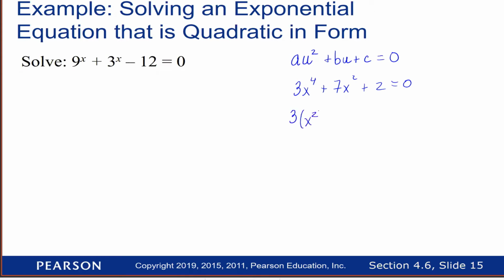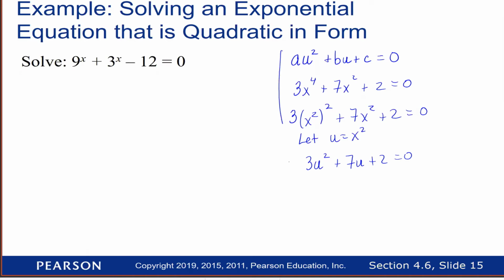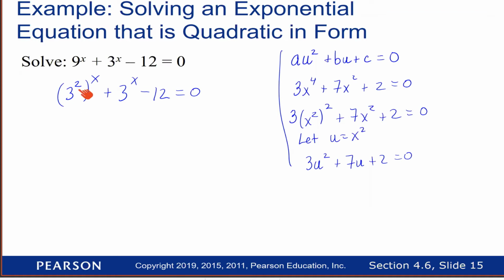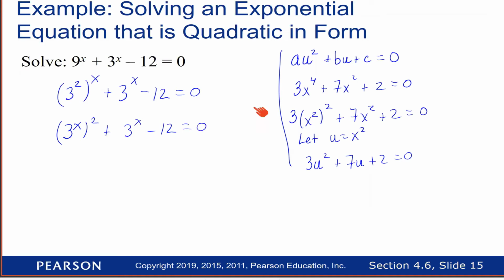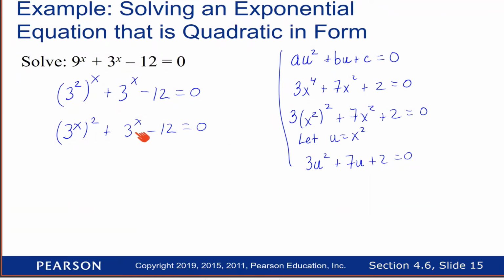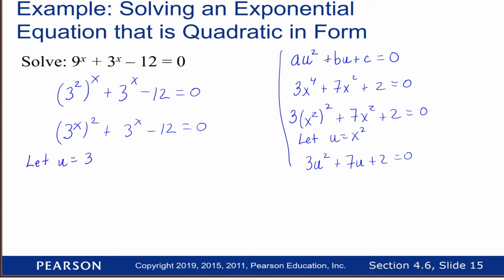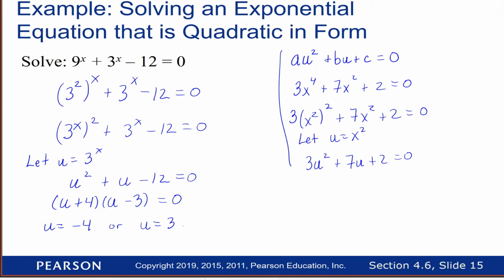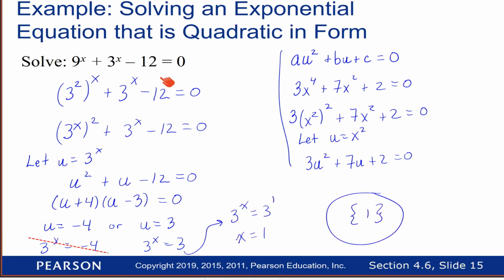Solving an Exponential Function Quadratic in Form